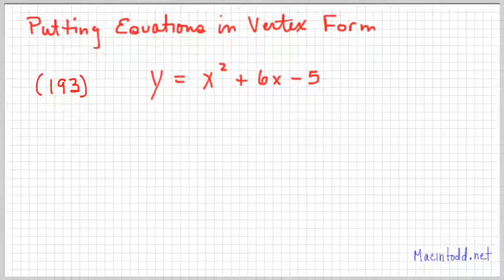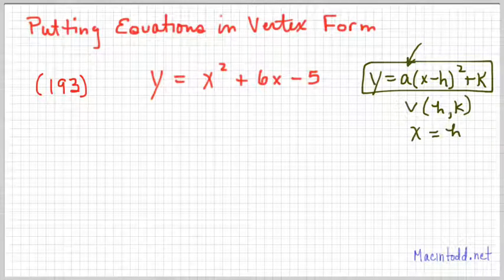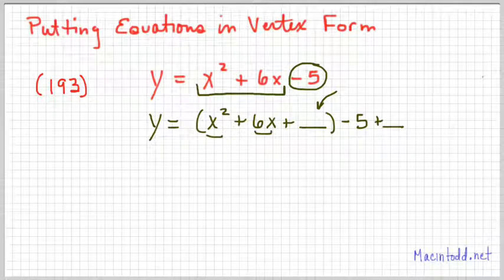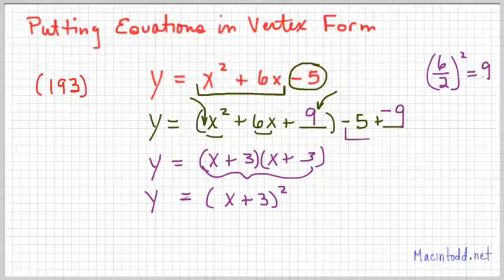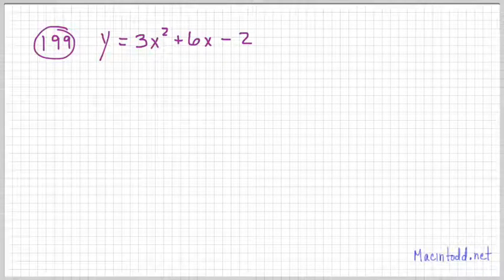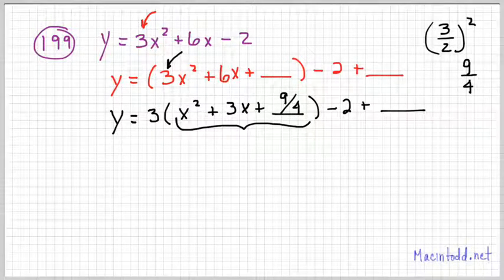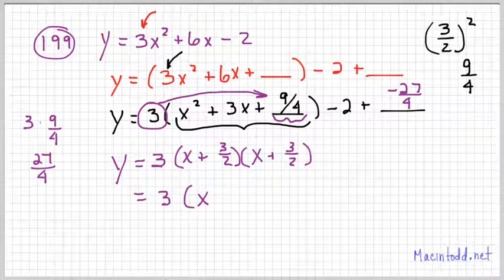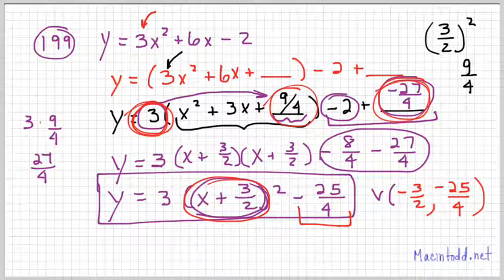vertex form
Macintodd.net